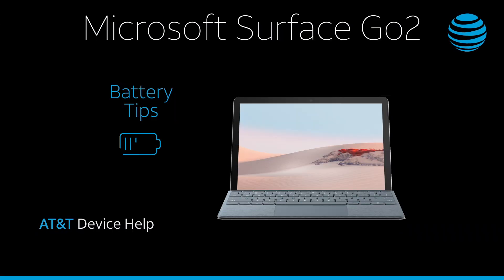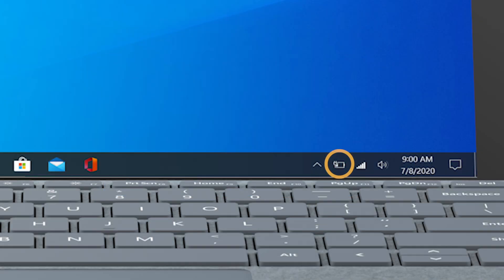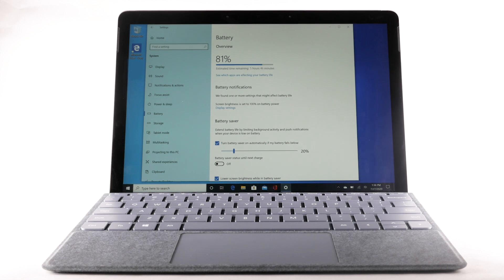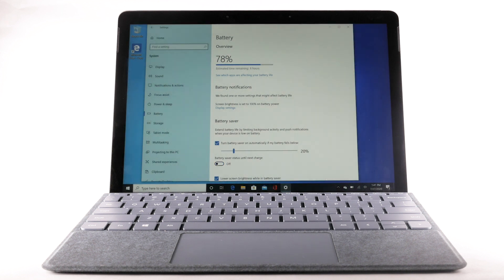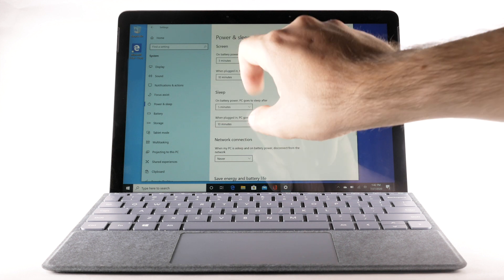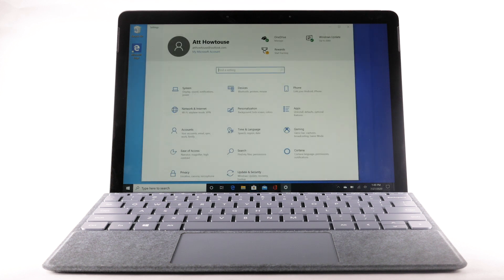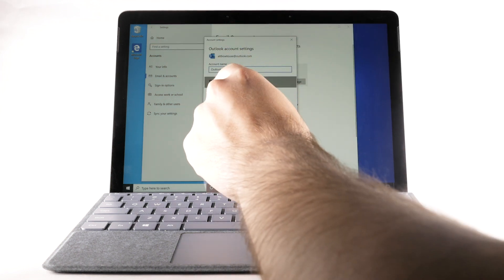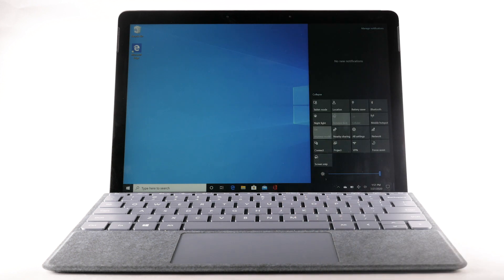Learn about Battery life of Microsoft Surface Go 2 | AT&T Wireless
Learn tips and tricks to extend battery performance on the Microsoft Surface Go 2.

Battery Tips.
Charge the Device:
Use the Surface Go 2 charger,
which is provided in the box,
to maintain optimal
battery performance
over the life of your device.
The battery will come
partially charged
to allow for device setup.
Surface Go 2
has a long battery life
and can be used while charging.
The Charging icon
will be displayed
in the Notification bar
at the bottom.
View Battery Usage:
To view the device's
battery usage,
from the Home screen,
select the Windows icon,
then select the Settings icon.
Select "System",
select "Battery".
The battery percentage
and estimated used time
will be displayed.
To view the battery usage
details of a particular app,
select "See which apps are
affecting your battery life",
select the desired app
to view more details.
Conserve Battery Life:
To turn on Battery Saving mode,
from the Battery screen,
select the Battery Saver Status
Until Next Charge switch.
To access more display options
from the setting screen,
select "Display".
To disable auto-brightness,
select the "Change
brightness automatically
when lighting changes"
check box.
To reduce screen brightness,
select and drag the
Brightness slider
to the desired
brightness setting.
To set a shorter screen timeout,
select "Power & sleep".
Select the desired screen
setting drop down menu,
then select then desired
timeout option.
Disable features when not in use
to help conserve battery life.
select the Action Center icon.
If enabled, select "Bluetooth"
and "Location" to turn them off.
To disable Wi-Fi,
select "Network",
then select the Wi-Fi icon.
To disable apps
from auto-updating
Navigate to and select
the Microsoft Store app,
select the Menu icon,
then select "Settings".
Select the Auto-update Apps
Automatically
When I Am On Wi-Fi switch.
To turn off auto-sync
select "Accounts".
Select "Email & accounts",
select the desired account,
then select "Manage".
Select options for
syncing your content,
select the desired Sync switch
to disable auto-sync,
then select "Done".
If disabling auto-sync,
remember to turn it back on
to allow apps to download new
emails or social media posts.
If you are traveling
and do not have access
to mobile or Wi-Fi networks,
switch to Airplane mode.
then select Airplane mode.
♪AT&T jingle♪